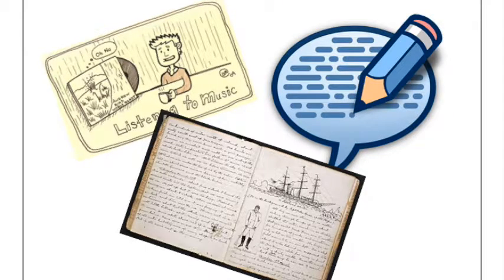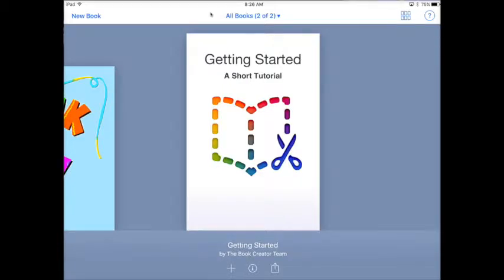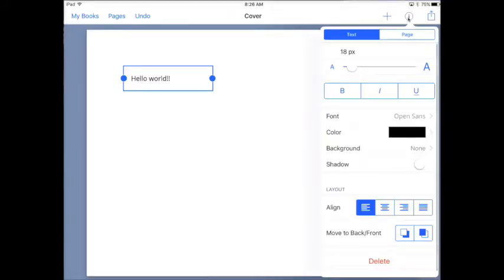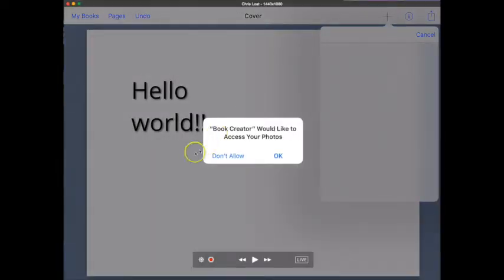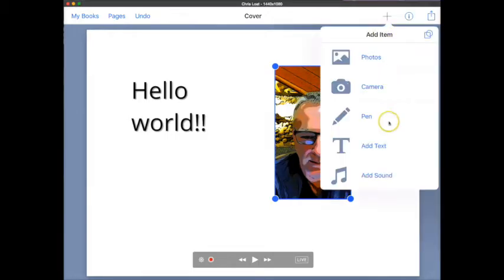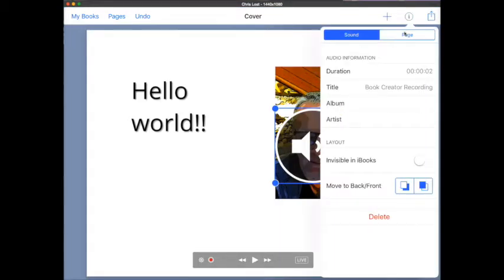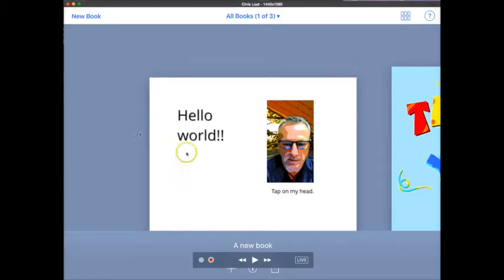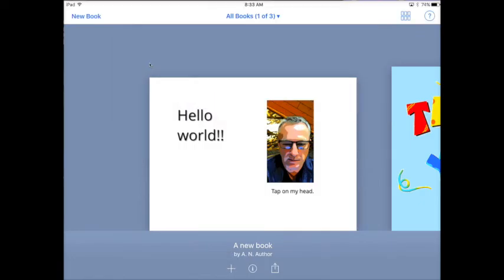Using Book Creator in Your Classroom